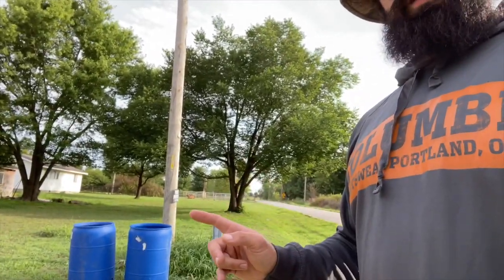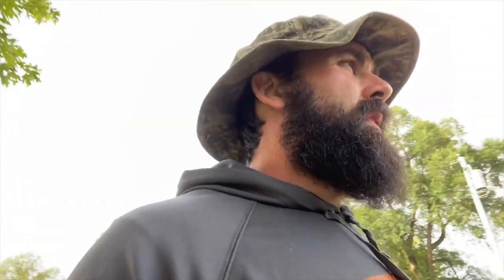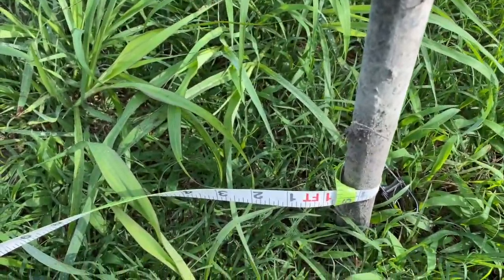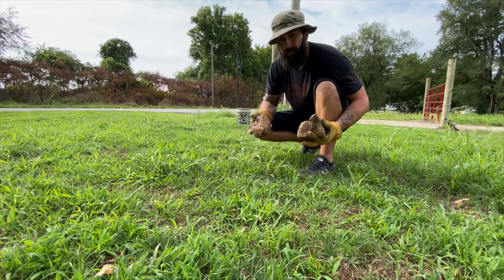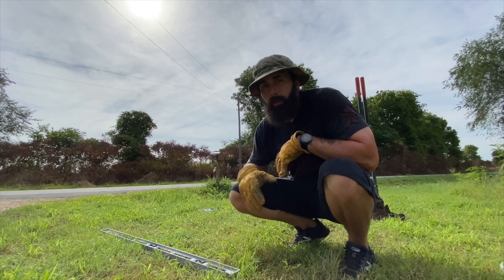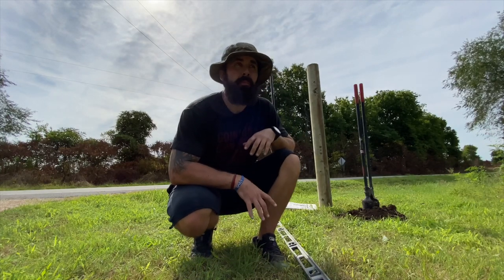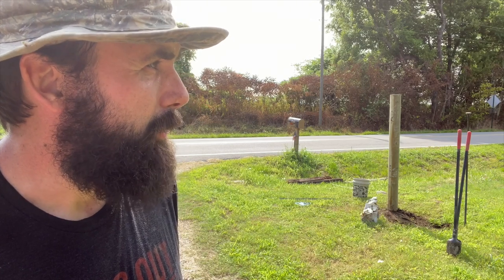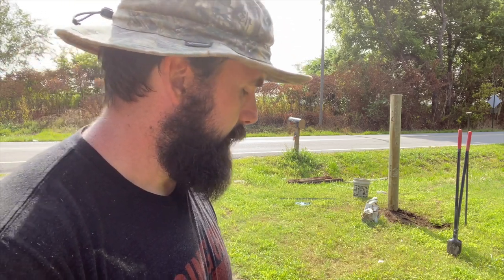Farm Post Fencing Tips | Security on The Farm | Farm Update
Farm Update...because thats what we do. It seems like fencing & farming go together like pb& j. I am learning that there always seems to be a wire that needs stretched or a post that needs set. No worries though. Sharing a few tips and tricks if anyone out there is working on a fencing project as well. We also picked up a few ducks from Atwood’s to replace the ones we sadly lost to raccoons. We’re still trapping them as fast as we can and have started putting the fowl/poultry up at night and closing the door.

Hoss Tools Merch
Row by Row Shirt